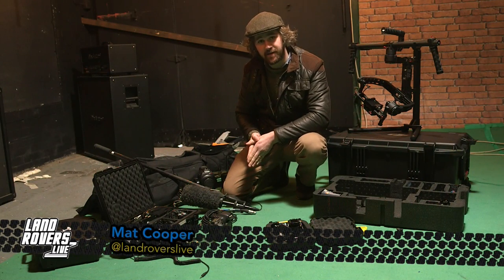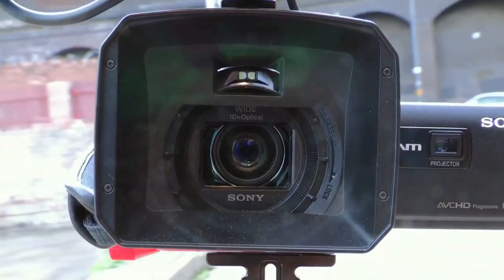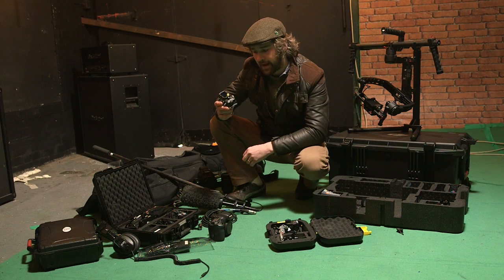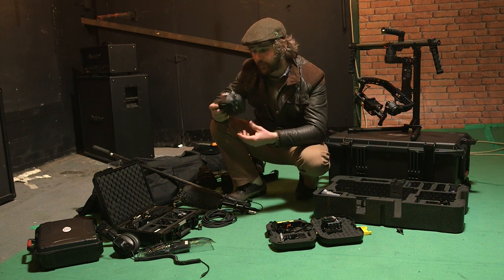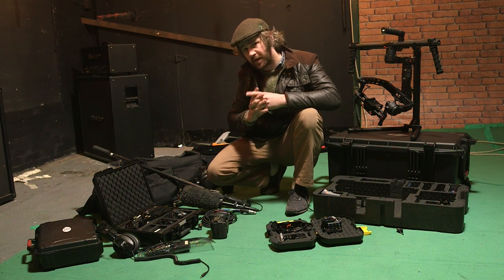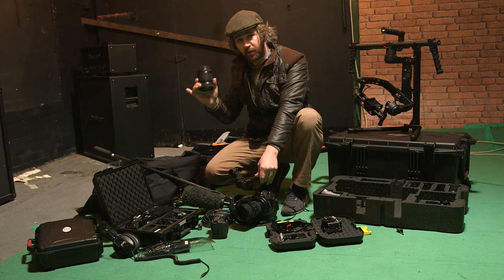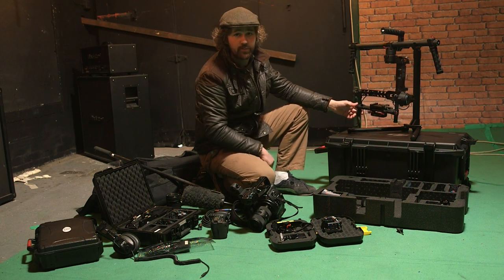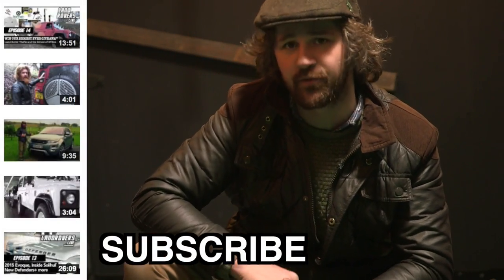LRL Answers: The camera kit we use.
One of the question that we get a lot is about the kit that we use for Land Rovers Live.. So here is an overview of some of our more popular shooting gear.

Land Rovers Live is part of the NEXI Internet Television Network